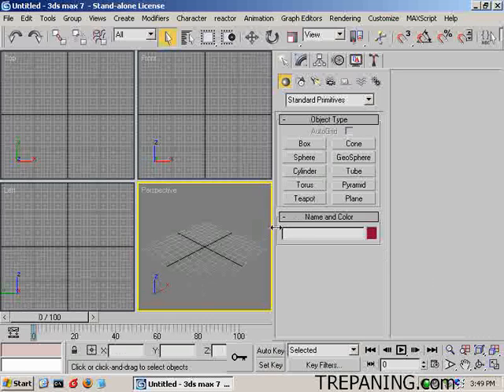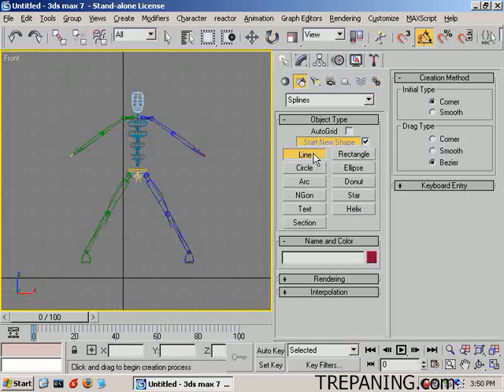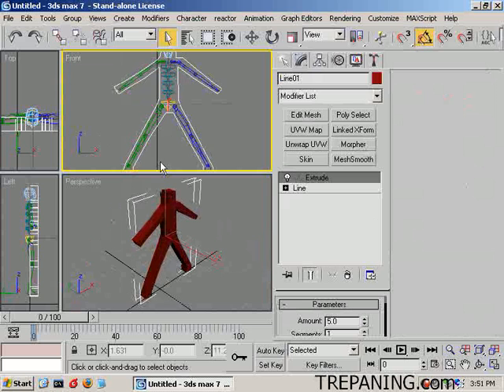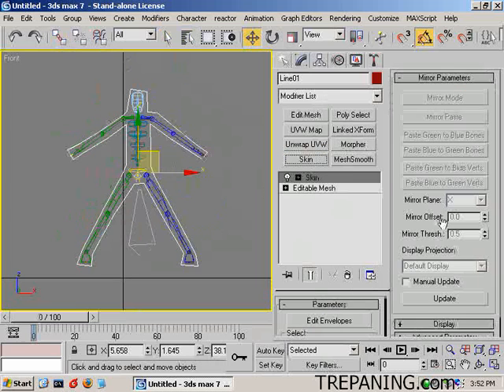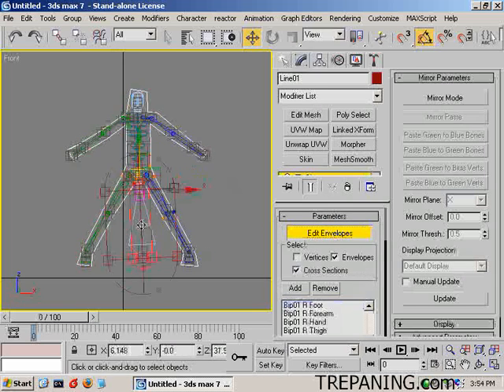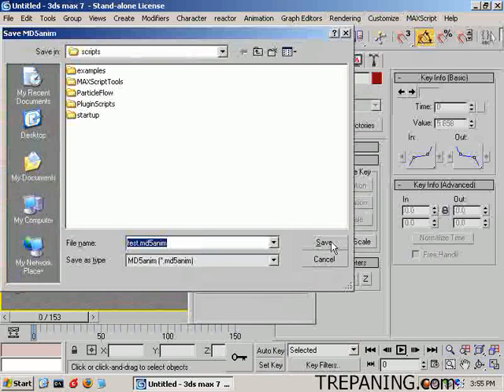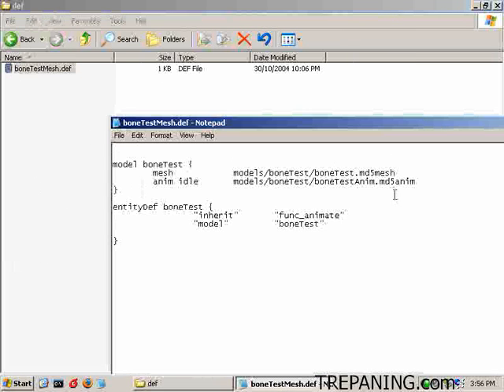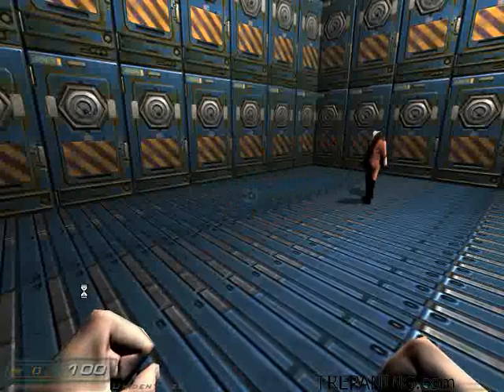Doom 3 - Animating and importing a custom non-player character from 3ds Max to Doom 3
7m45s tutorial on how to create, rig, animate, and import a custom non-player character from 3ds Max to Doom 3.

"Animating and importing a custom non-player character from 3ds Max to Doom 3" video tutorial
by
Brian K. Trepanier
10/31/04